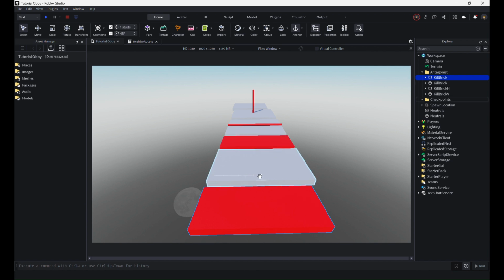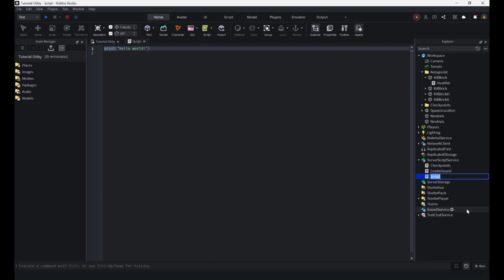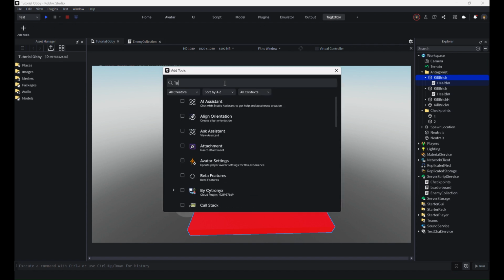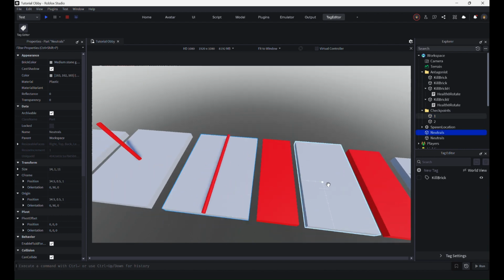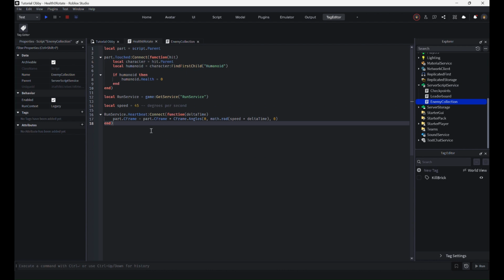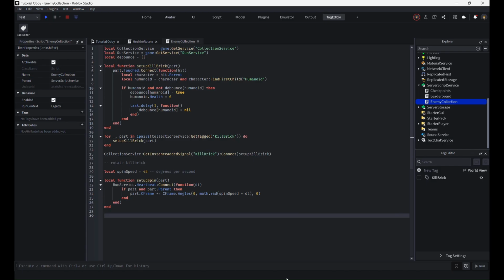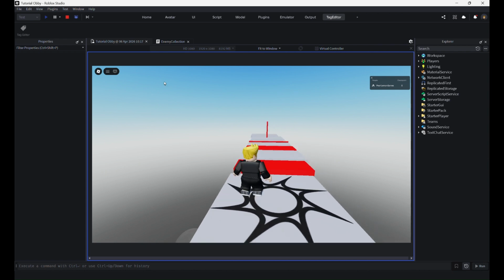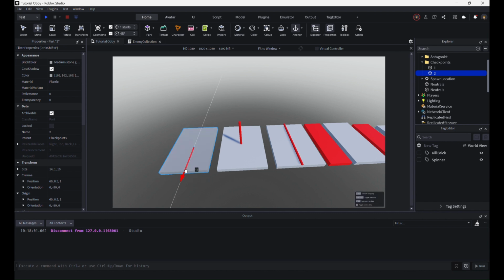How to Make an Obby Game Part 3, Roblox Collection Service Tutorial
Hey guys! Looking to improve your Roblox obby game by using Collection Service for cleaner scripting and better performance? In this video, I walk through how to use Collection Service in Roblox Studio to optimize kill bricks and spinner obstacles without placing separate scripts inside every part. If you are building your first obby game, this tutorial will help you create a more scalable and organized system.

You will learn how to move your obstacle logic into ServerScriptService, create a central script for tagged parts, and use Tag Editor to apply behaviors like kill brick and spinner functions. This makes it much easier to manage your Roblox game as it grows, especially when you have many obstacles across your map. Instead of repeating the same code on every object, you can tag parts and let one script handle everything.

We also cover how to set up RunService for spinning parts, how to create and apply tags in Tag Editor, and how to test your obstacles to make sure they still damage and rotate correctly. By the end of this Roblox tutorial, you will understand how Collection Service helps optimize your obby game, reduce script clutter, and improve your game development workflow using a cleaner system.

Chapters:
0:00 Introduction to Collection Service
0:28 Why Kill Bricks Need Optimization
0:58 Moving Code Into One Central Script
1:30 Creating the ServerScriptService Script
2:05 Explaining the Kill Brick Collection Code
2:48 Setting Up Tag Editor in Roblox Studio
3:38 Creating the Kill Brick Tag
4:25 Testing Tagged Kill Bricks
5:18 Why Collection Service Improves Optimization
5:52 Adding Spinner Functionality
6:35 Using RunService for Rotation
7:18 Tagging Spinner Parts
8:05 Fixing the Spinner Setup
8:42 Testing Kill Brick and Spinner Together
9:15 Final Optimization Tips for Your Obby Game